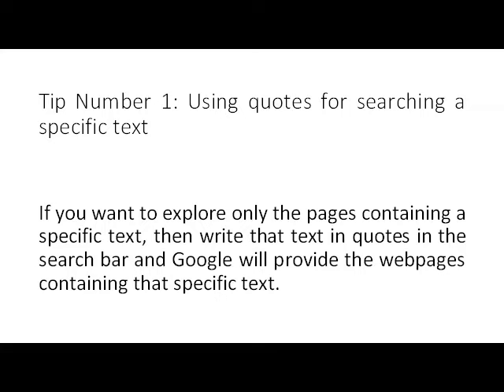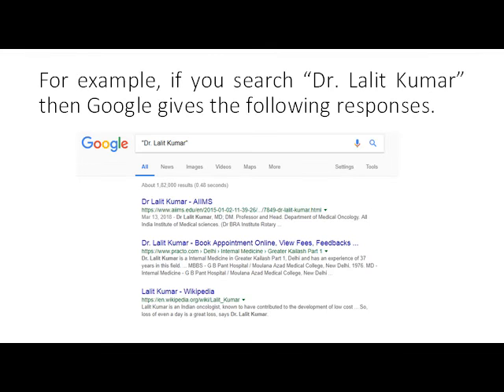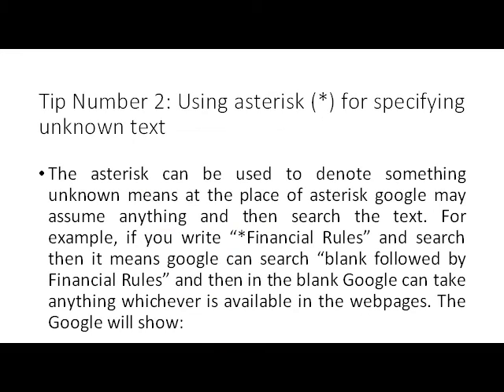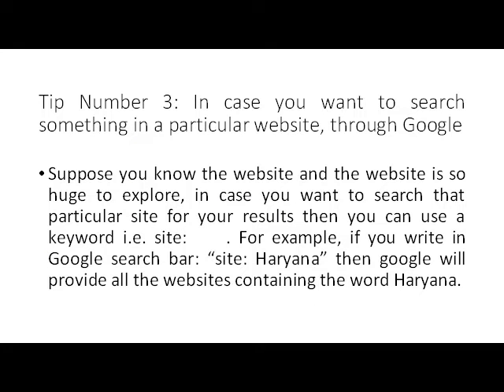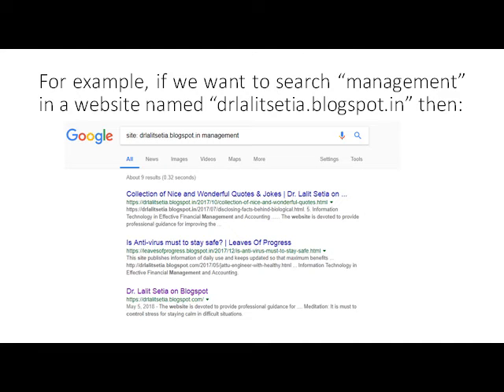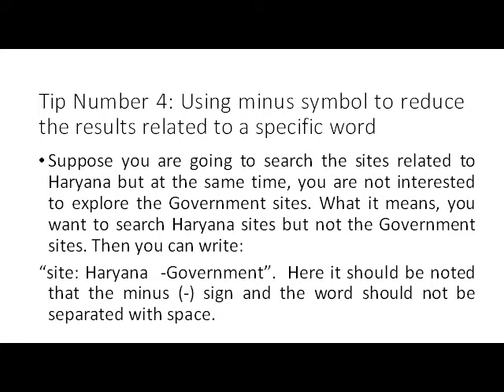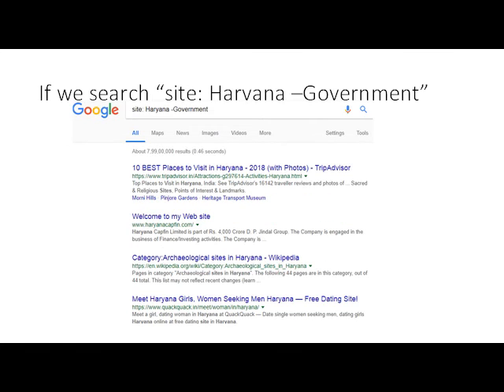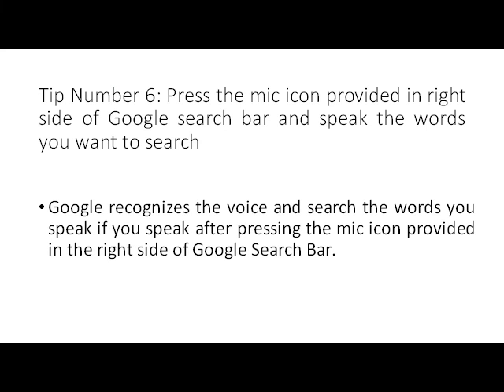How to google through Google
The Google searching is generally taken very casual. There are tips which can be used to make the search more effective to have significant results.

How to use Google that is also an art. A few tips are shared in the video.